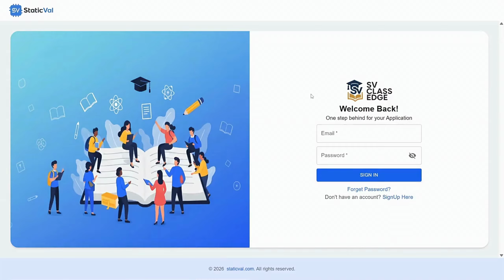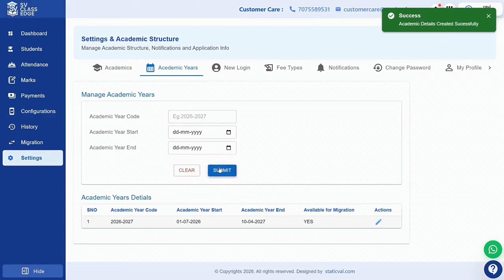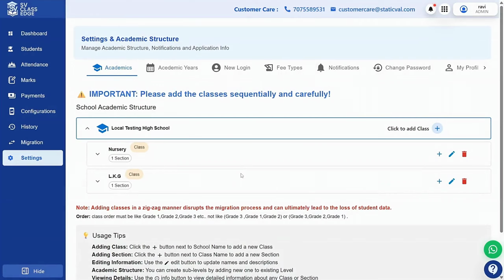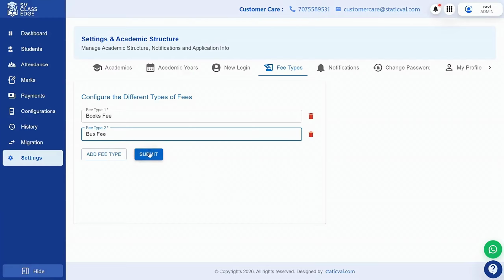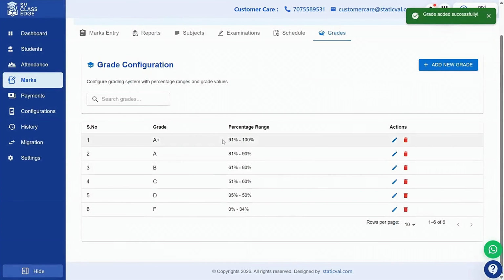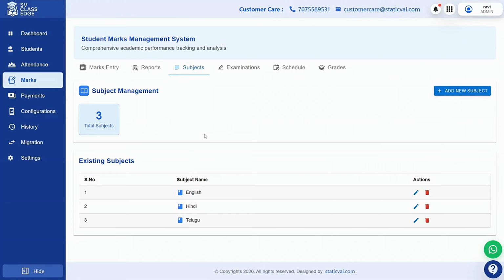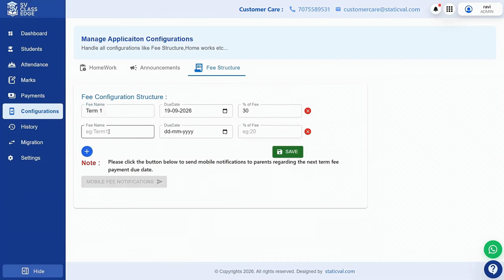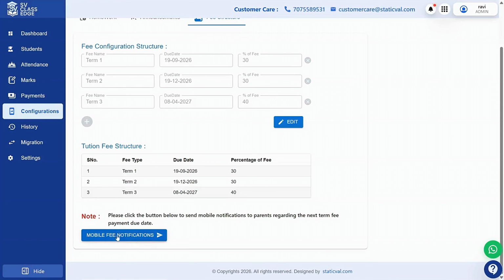SV Class Edge Configuration Setup | Classes, Grades, Fees & Subjects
Learn how to configure SV Class Edge step by step in this complete admin walkthrough.

This video explains how school administrators can set up and manage the essential configuration options inside the SV Class Edge school management system.

You will learn how to:

Create classes and sections
Configure grades and percentage ranges
Add and manage different fee types
Create and organise subjects
Edit or remove existing configurations
Structure the school’s academic setup

SV Class Edge helps schools manage academic activities, student information, attendance, fees, examinations, reports, and communication through one organised platform.